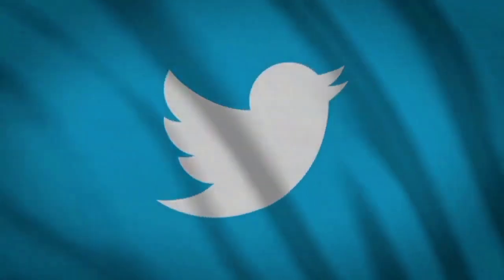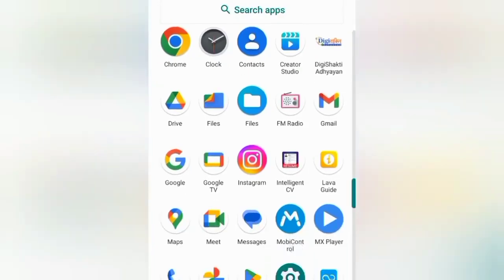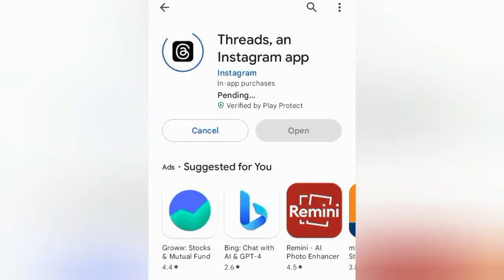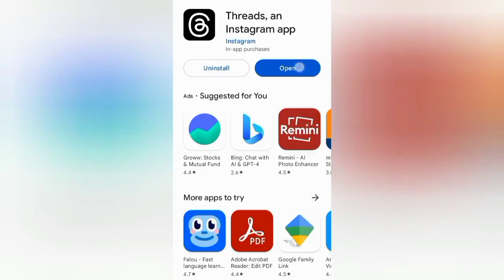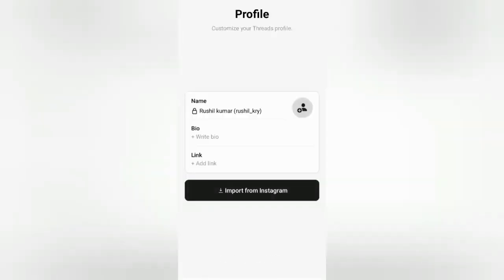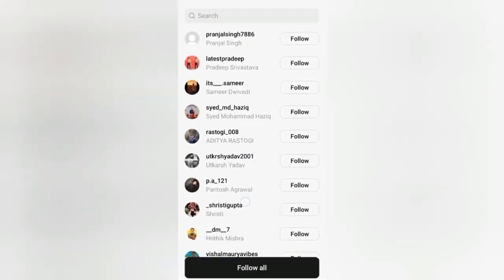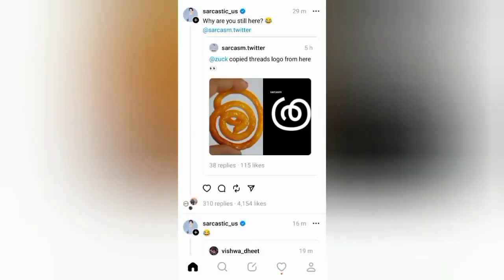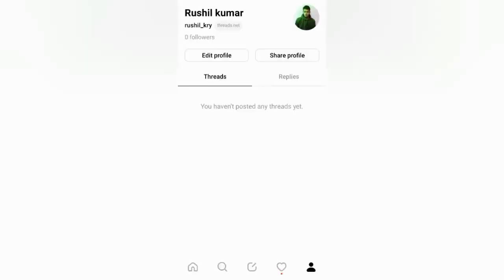How to use Threads from Instagram? | How to create channel on Threads? | Thread Vs Twitter | Rushil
How to use Threads from Instagram? | How to create channel on Threads? | Thread Vs Twitter

Earn Money from Instagram Threads.